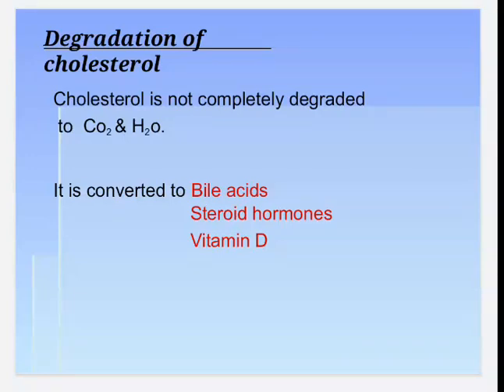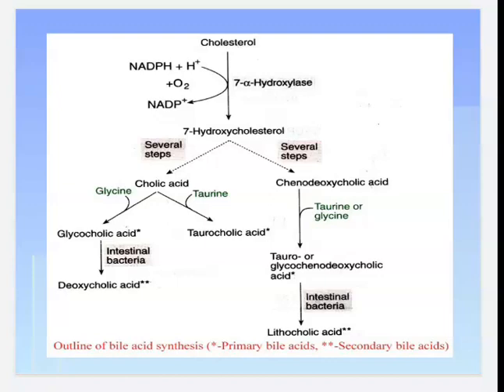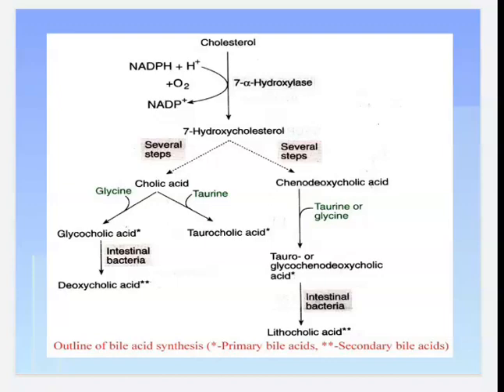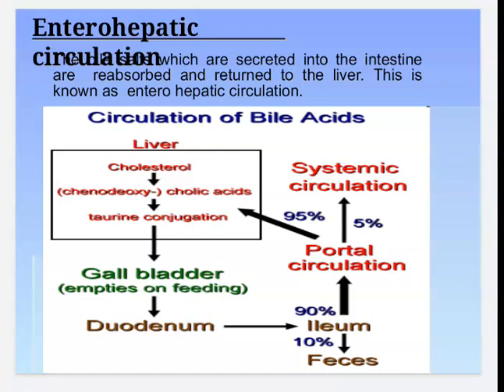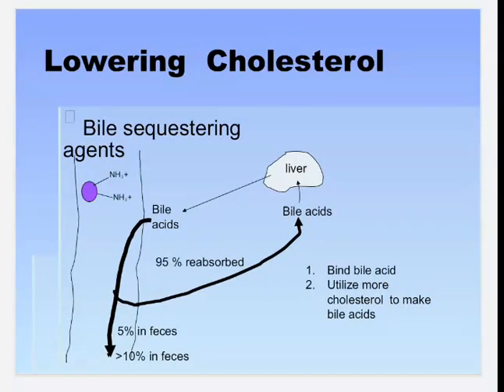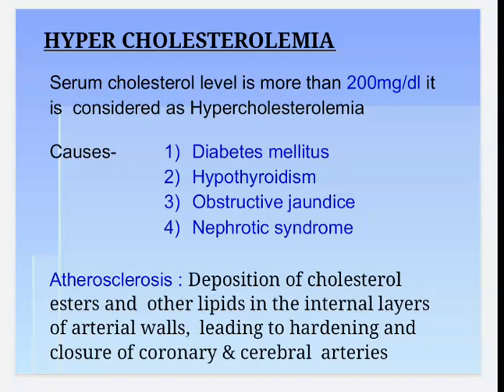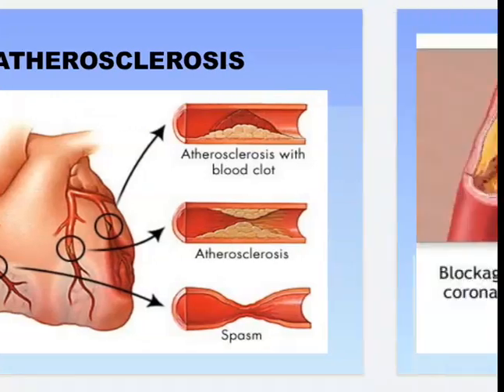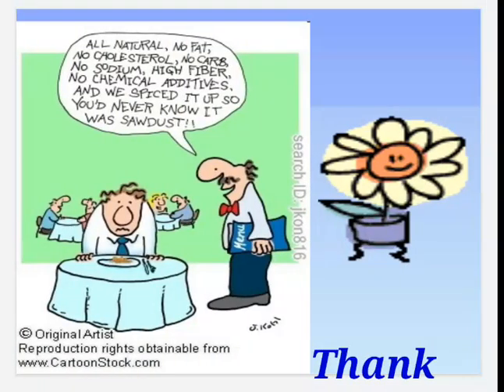Degradation of Cholesterol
Lecture on degradation of Cholesterol by Swathi Uttarwar